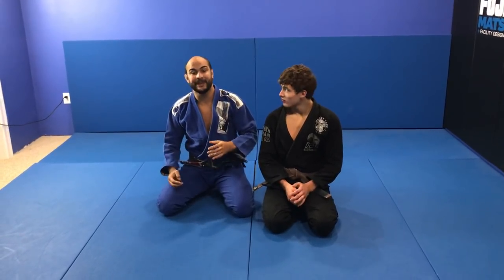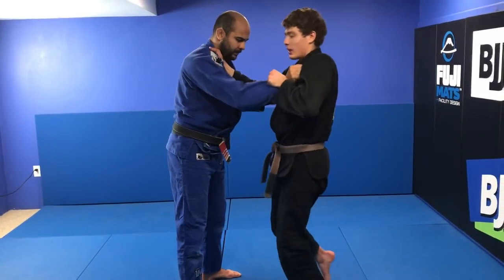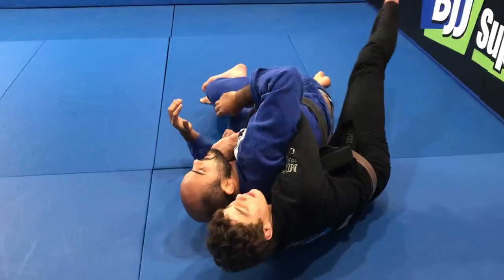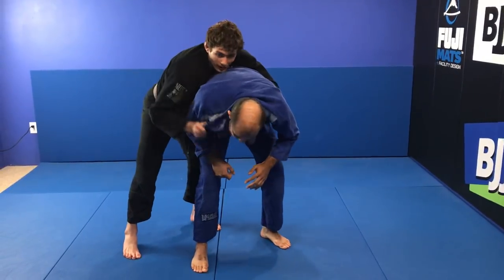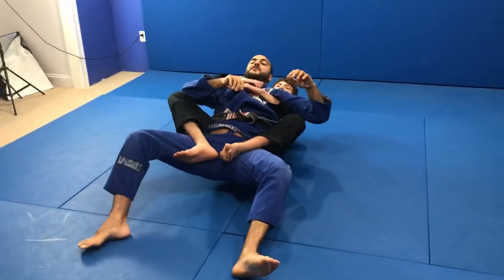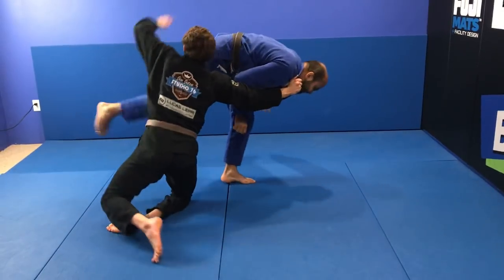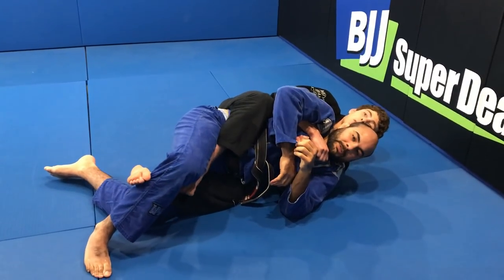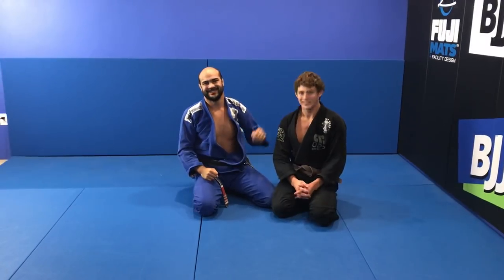How To Do The Collar Drag Attacking The Back And Choking by Roberto Jimenez